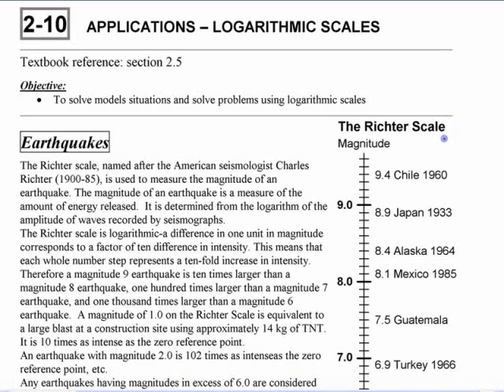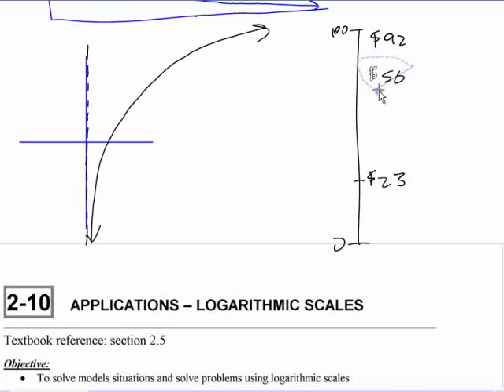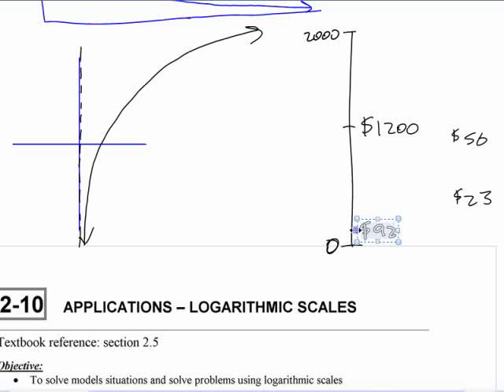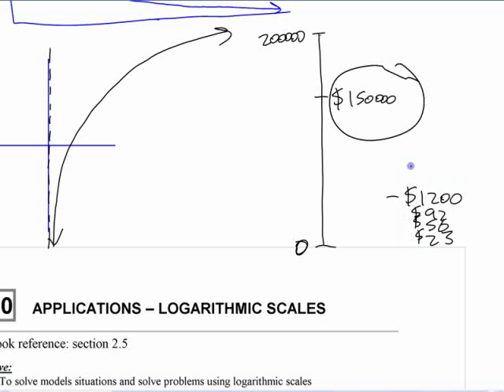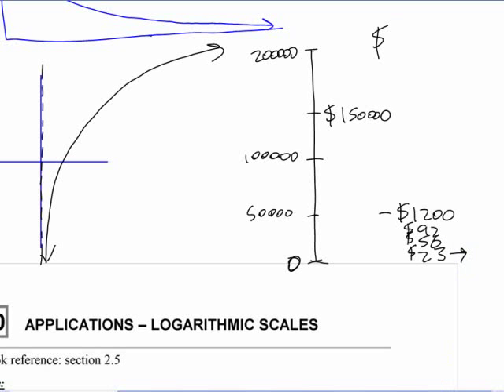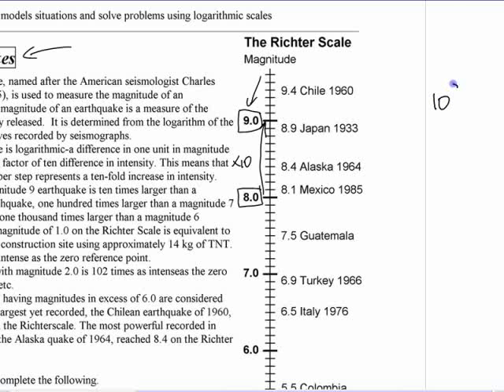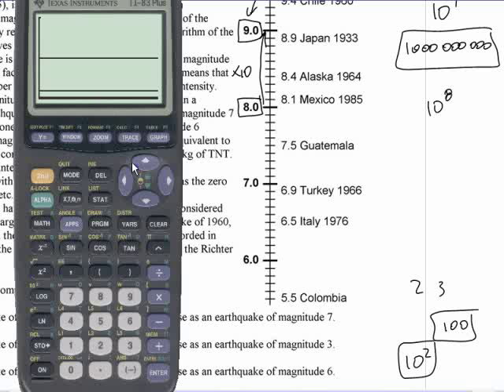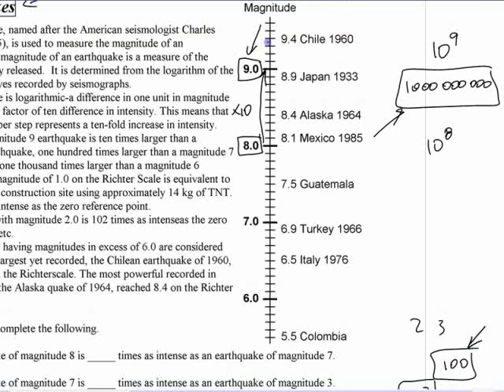PC12 - C10 (pt1) Logarithmic Scales